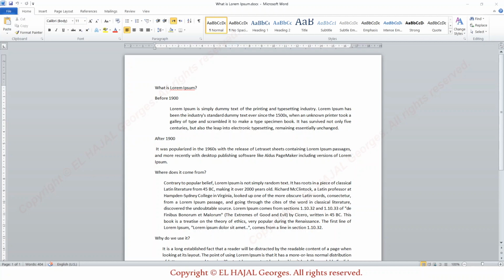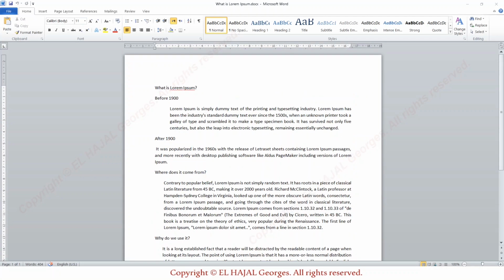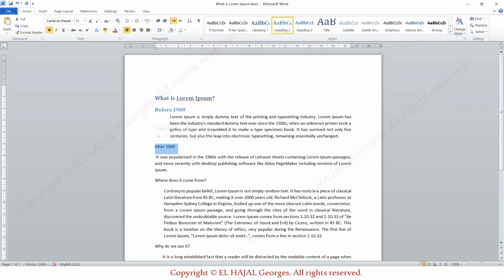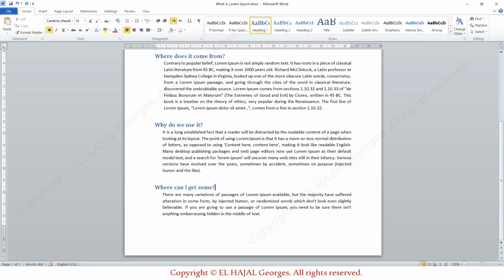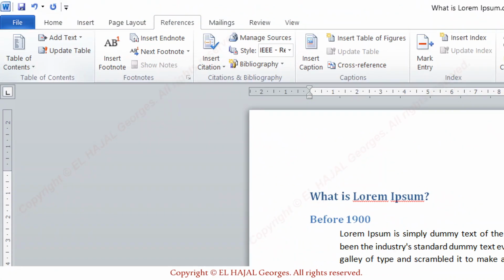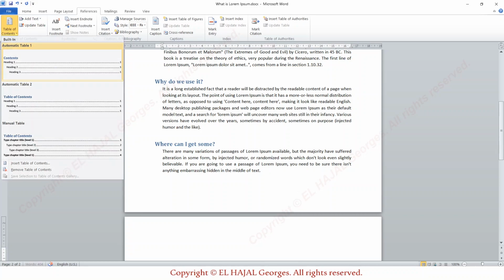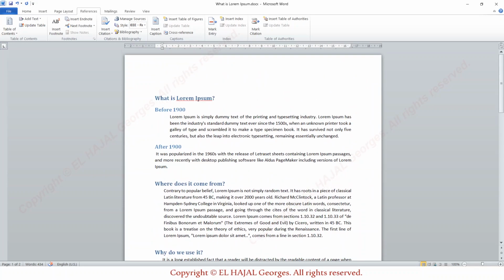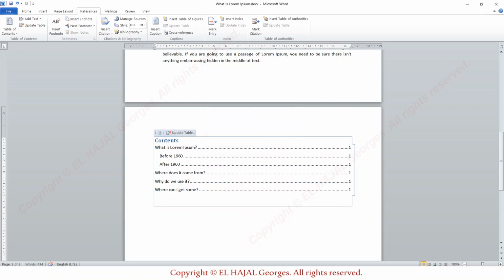Under 2 minutes : How to create a professional Table Of Contents in Microsoft Word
How to create a professional TableOfContents in Microsoft Word  in under two minutes.
Awesome Microsoft Word Tutorial.
Helpful to university/school students who want to create a professional document.
For suggestions, please write it in the comments .